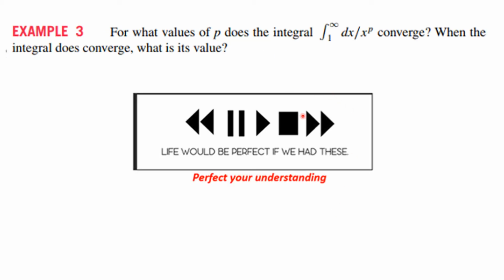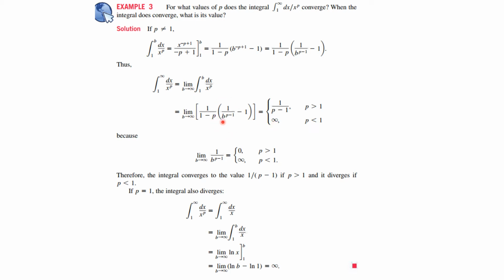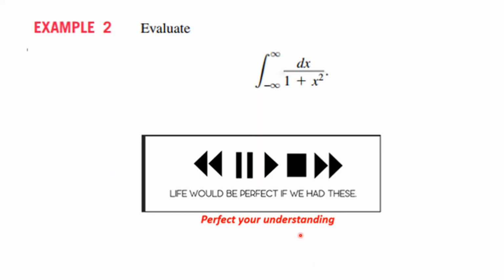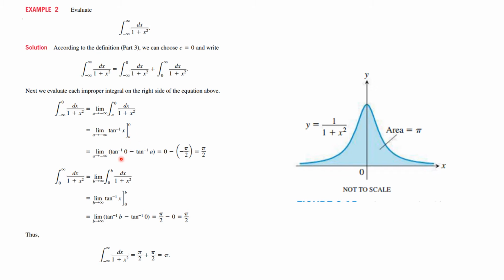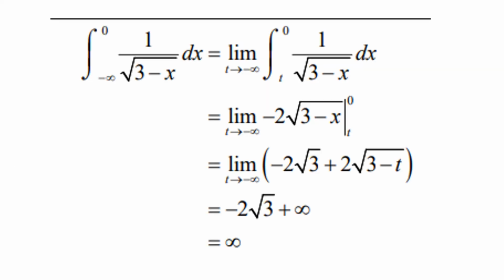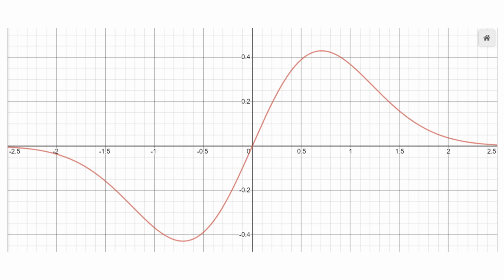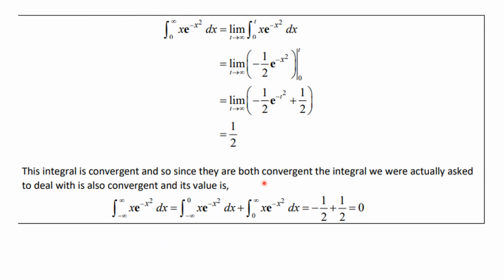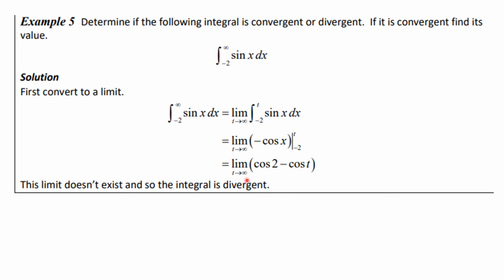Math 2231 41 1